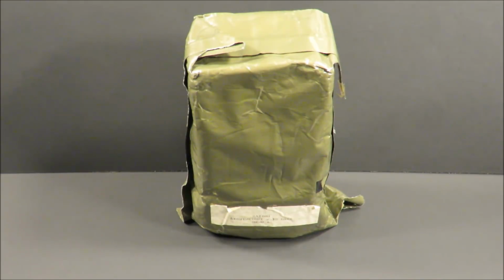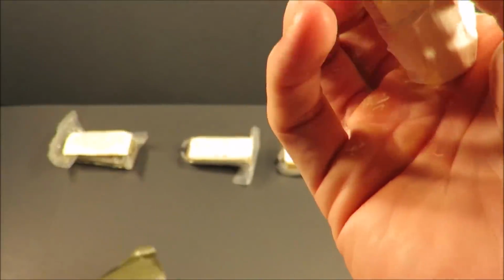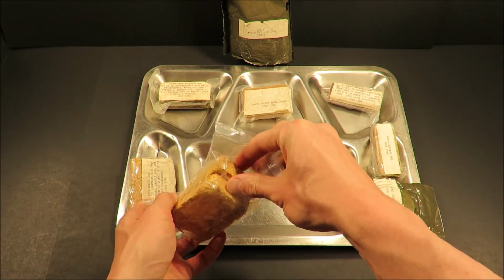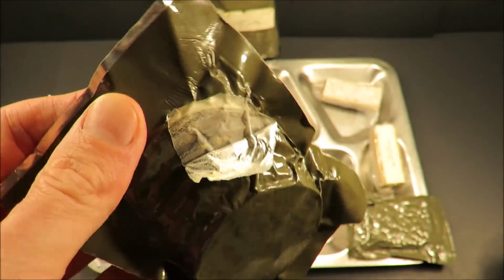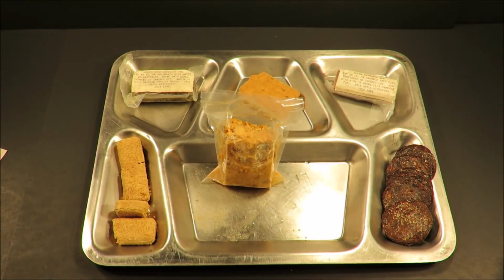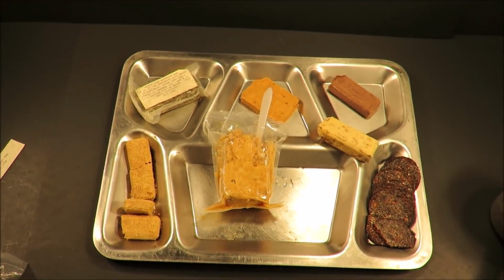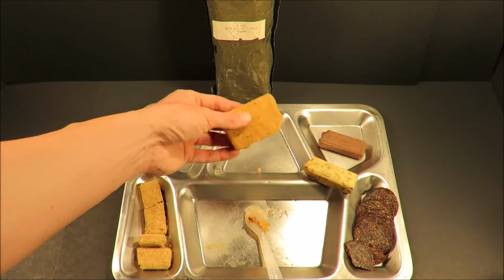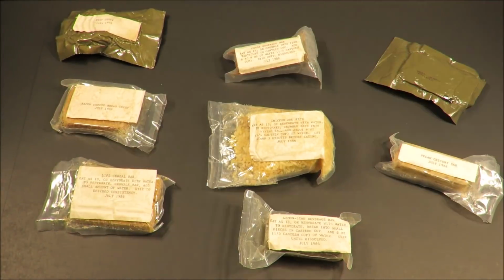1986 Ration Lightweight 30 Days Prototype MRE Review Meal Ready to Eat Taste Testing RLW 30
The RLW-30 was a prototype 24 hour MRE tested by Special Forces troops in September-October 1986. Containing 2,100 calories yet only weighing 15 ounces, this was an innovative and state of the art design that surprisingly wasn't ever adopted. This ration after shipping and fees cost me $560. It is the only time one has ever been filmed - and like many rations on this channel it can serve as a reference point for collectors, historians, and people interested in food packaging and storage.
This is the only one I have ever seen outside of Natick Food Lab's prototype archives. It was a well worth it gamble to see how this freeze dried ration held up. See for yourself how this one turns out.